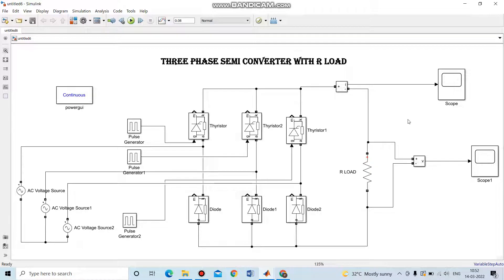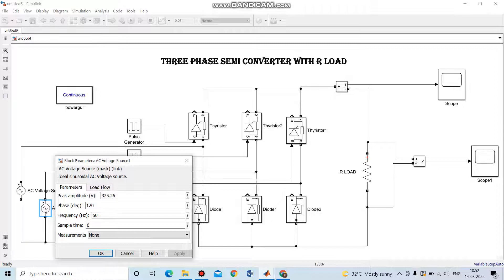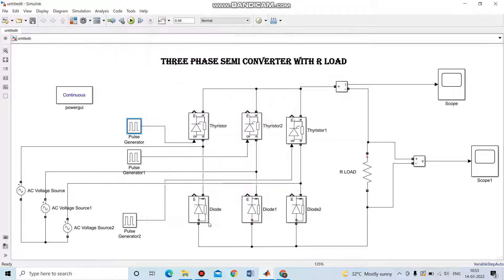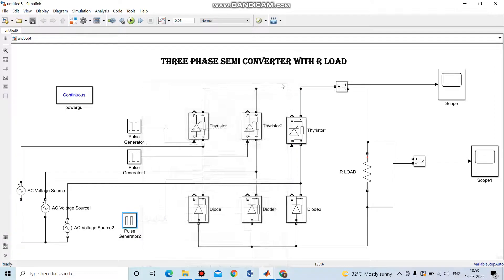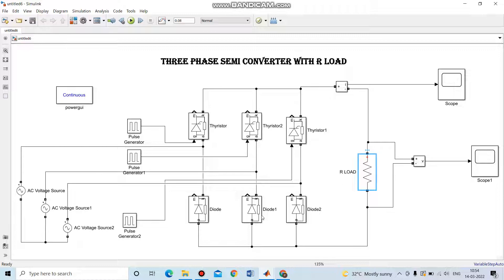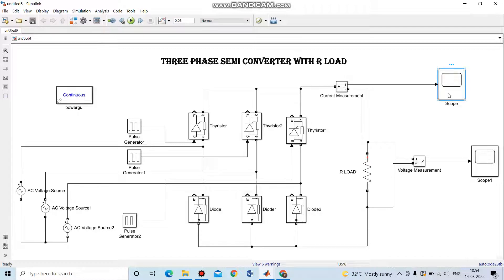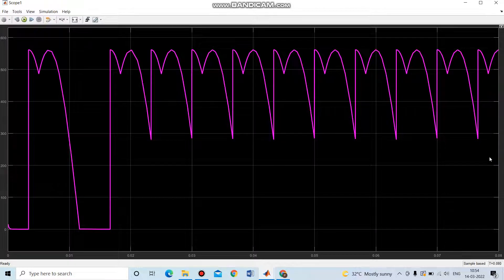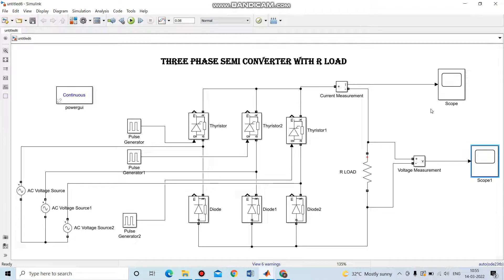GRACE COE -PX4161–POWER CONVERTERS -EX. NO: 1A SIMULATION OF THREE –PHASE SEMI CONVERTER WITH R LOAD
This video describes about the experiment to conduct a simulation of three phase semi converter with R load using MATLAB Simulink.